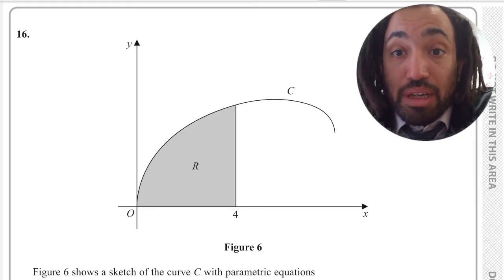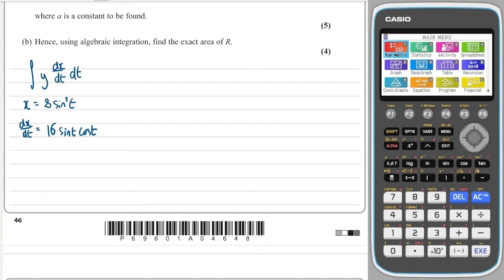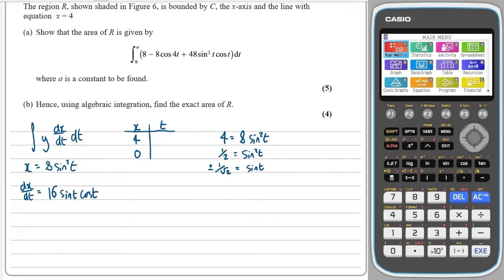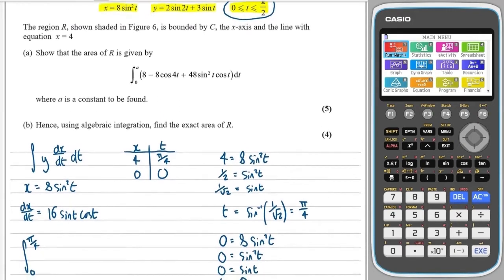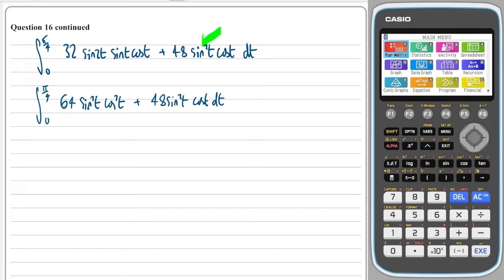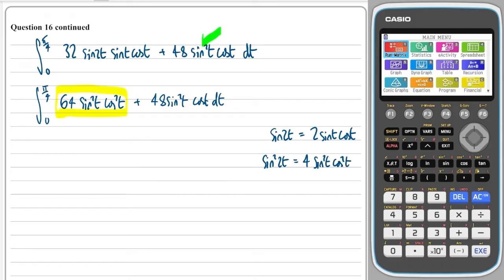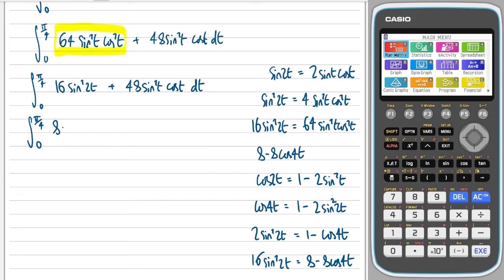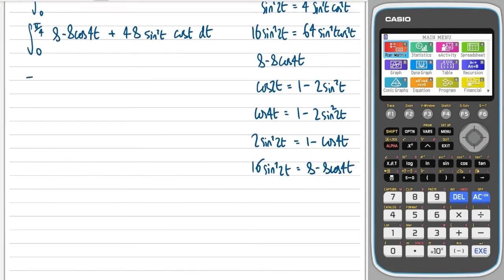Daily A Level Maths Tricky Question #7